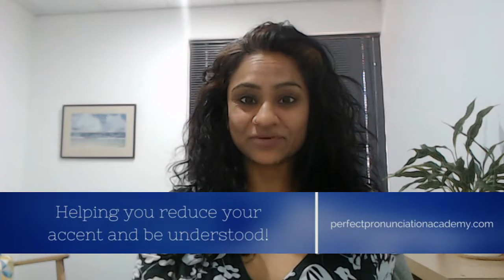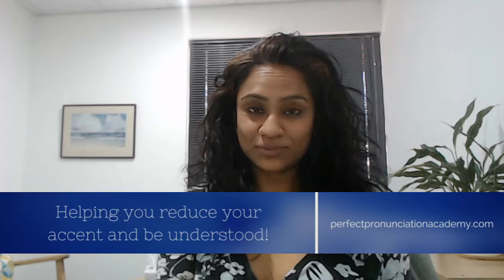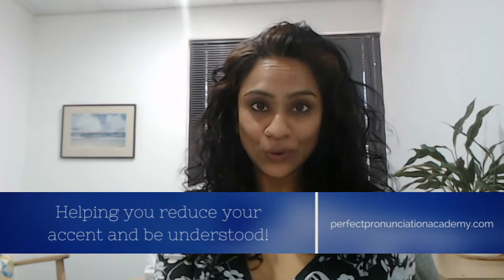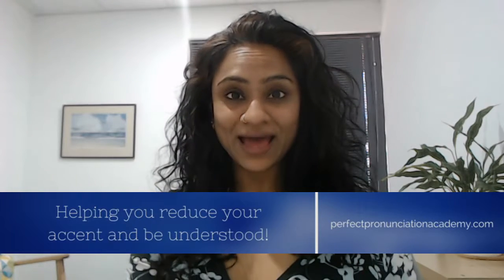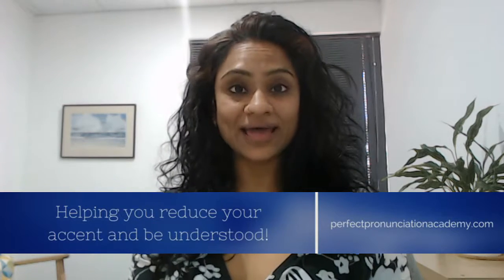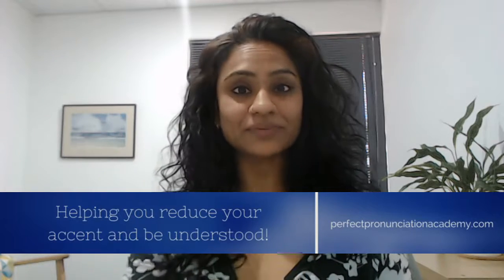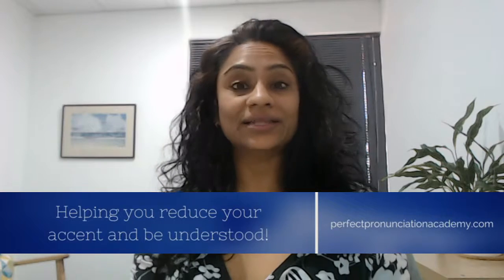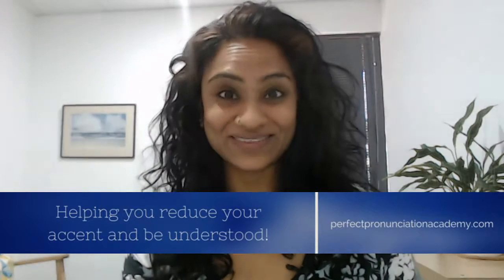How to pronounce google : Speak more clearly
How do you pronounce the word Google?

Get the correct of words, so that we can say the word google correctly!
for more freebies!